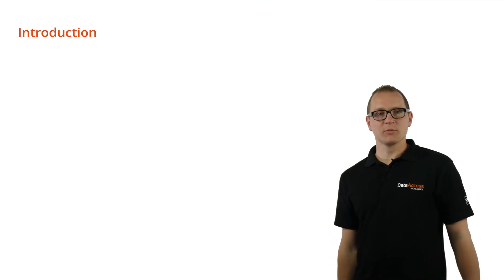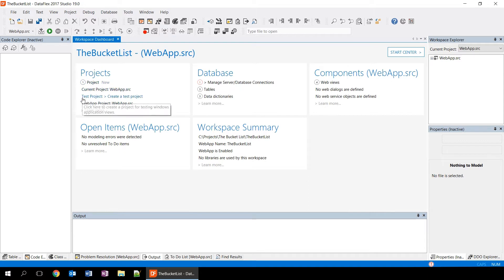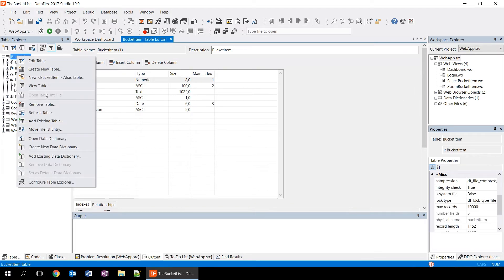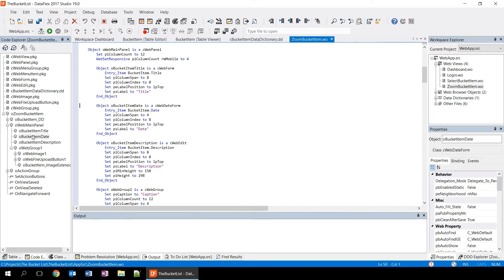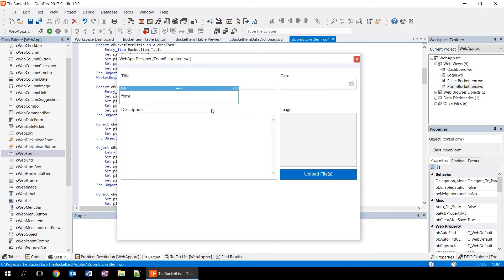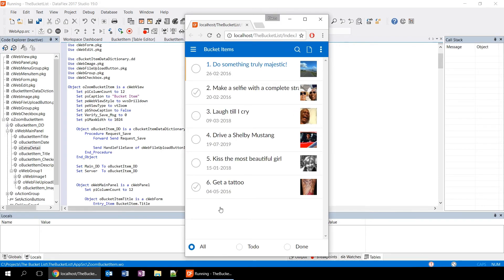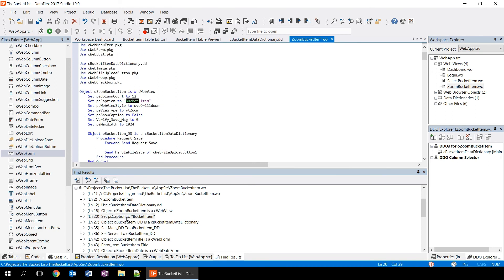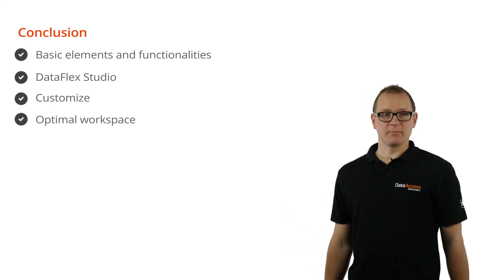DataFlex - Getting to Know the DataFlex Studio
The DataFlex Studio is the main work environment for building applications with DataFlex. This video is covers many aspects of the Studio, but delves a bit deeper into Business Rules, which define table relationships and manage database operations, and Data Dictionaries, the central repositories for Business Rules.

Both of these items are created and easily managed in the DataFlex Studio. By having everything centralized there, changes made are propagated throughout the application.

00:00 Introduction
00:49 Step 1: DataFlex in a nutshell
01:39 Step 2: Start Center
02:21 Step 3: Workspace dashboard
03:50 Step 4: Table Explorer
06:44 Step 5: Source Editor
08:50 Step 6: WebApp Designer
12:09 Step 7: Compile and run
14:14 Step 8: Find in files
15:37 Step 9: Todo list
16:39 Step 10: Tools menu
17:33 Conclusion